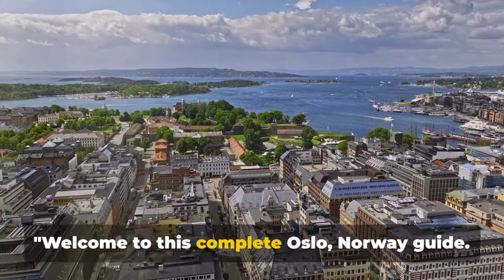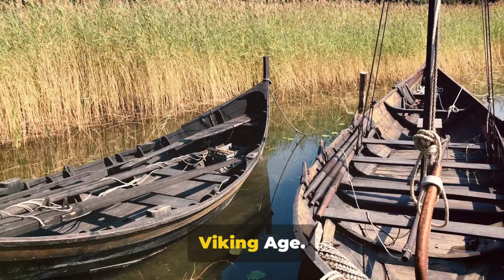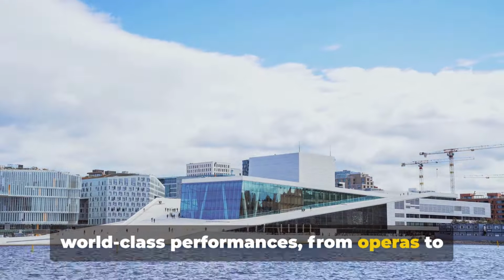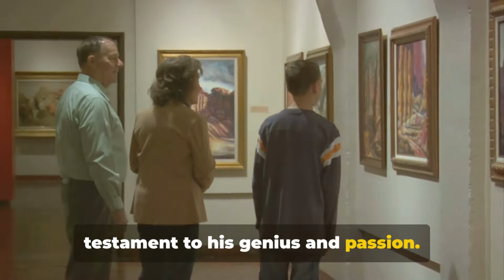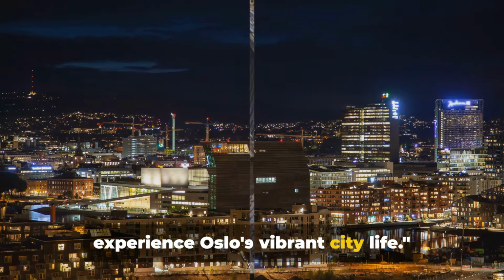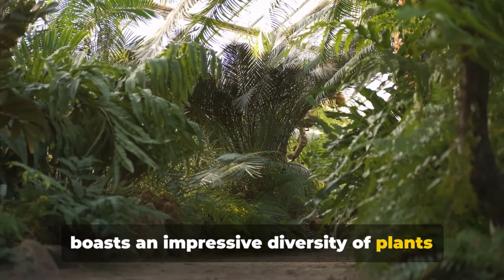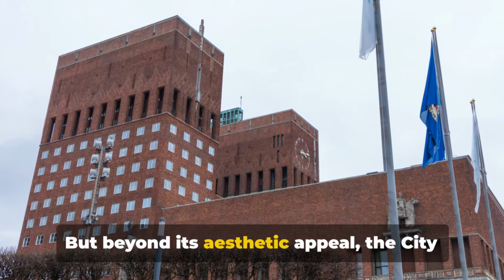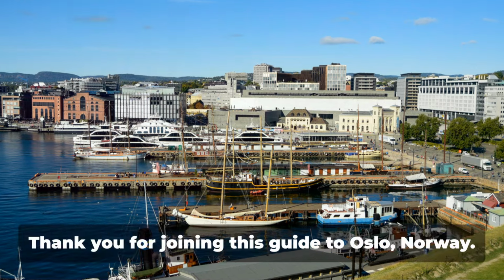Oslo Norway: 13 BEST Things To Do In 2024 (Travel Guide)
Oslo, Norway's capital, is known for its modern architecture, vibrant cultural scene, and stunning natural surroundings. Key landmarks include the Oslo Opera House, the Royal Palace, and Vigeland Park. Nestled between the Oslofjord and forested hills, the city offers a unique blend of urban life and outdoor activities.